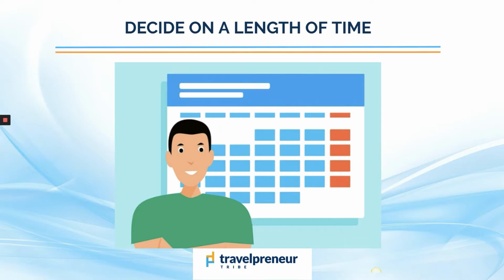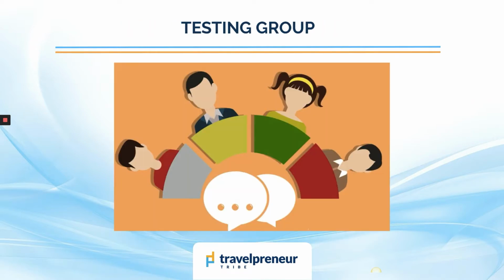From Pilot To Final Product (STEP-BY-STEP)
From Pilot to Final Product - How to run a first version of your pilot successfully

Learn how to run your first pilot, get user feedback and address the challenges and issues before launching!

Simply put, a pilot is a trial run, a small-scale version of your larger project. open pilot is an important step that can help you catch potential problems and prevent them from escalating as well as accomplish several go before full implementation on cars. Once when you get your first set of customers and you do a trial run Where the testing group, get their feedback, address their challenges and get ready for a global sell out of your product.

★ ABOUT TRAVELPRENEUR TRIBE: ★

If you’re new to my channel my name is Mia Scuric, founder and CEO of Travelpreneur Tribe.

At Travelpreneur Tribe our mission is to help you turn your corporate knowledge, skills, and passions into a successful online business that you can run from anywhere.

From organizing global startup events to connecting entrepreneurs with the right business coaches and mentors—Travelpreneur Tribe will help you make your online business goals a reality.

We work side-by-side with you to build a minimum viable product (MVP) so you can enter the market quickly with confidence and support and create a plan to be your own boss and leave behind your 9-5 forever.

You will get the resources, skills, and tools for building a profitable and successful business so you can become a location-independent CEO and have the flexibility to travel and live anywhere your heart desires!

If you are ready to start your online biz APPLY NOW and schedule your biz startup strategy session

Leave a comment telling what you thought and what you would like to see more of.

Mia